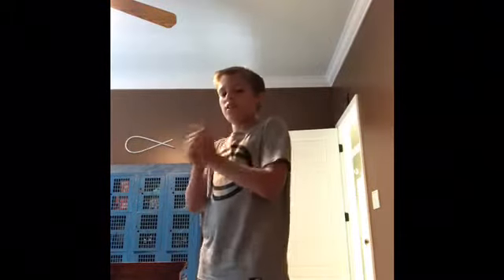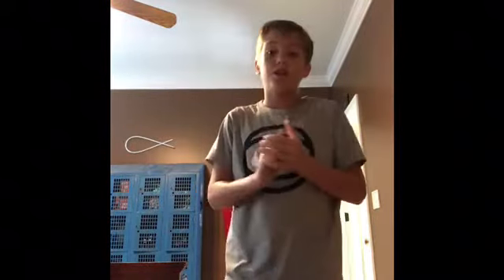HOW TO MAKE YOUR ARMS FLOAT!! (Life Hacks)